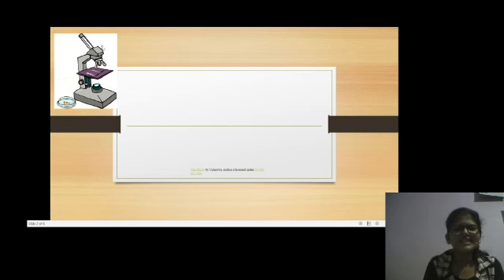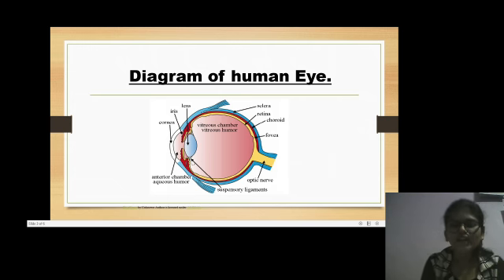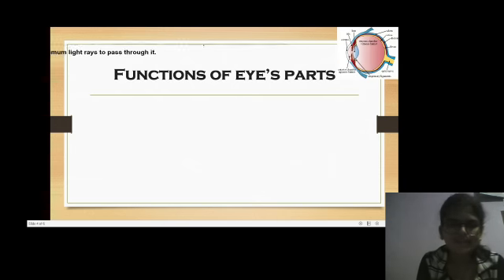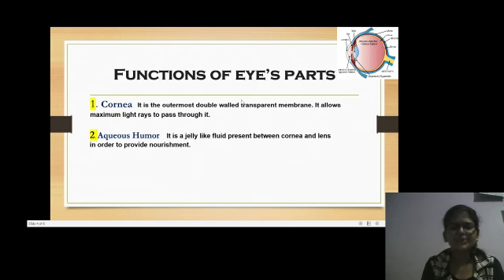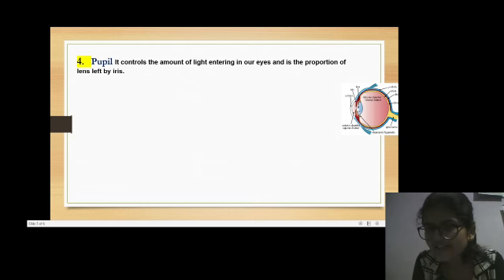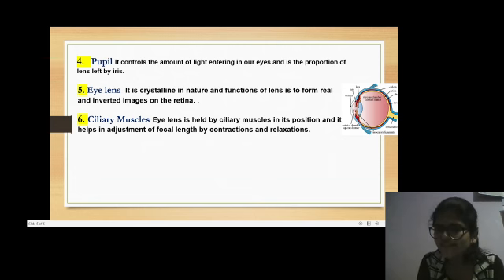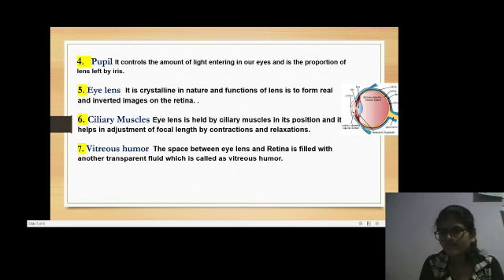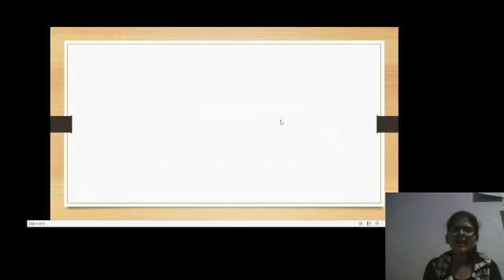Human eye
Seminar conducted by Shreya Berad,  Student of 10th std from Dnyanada English school, Pokhari , Aurangabad.